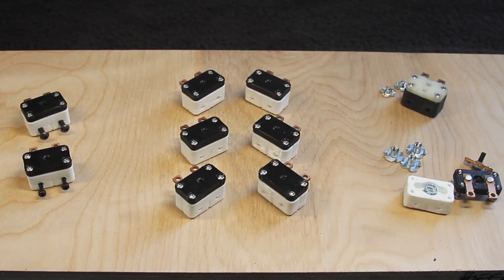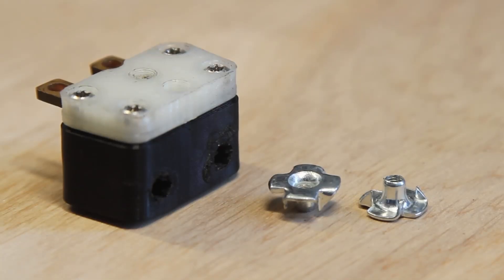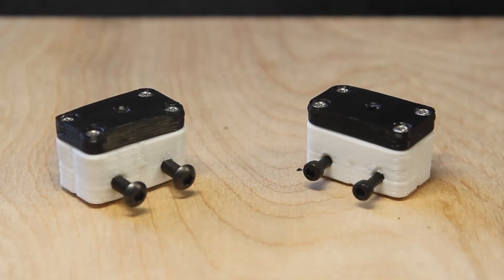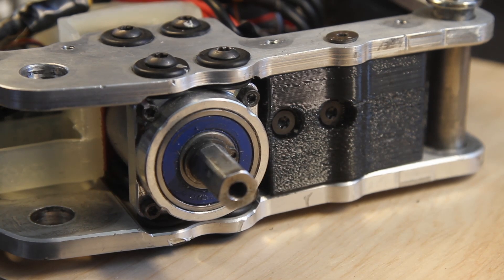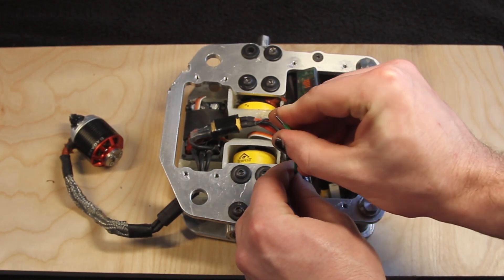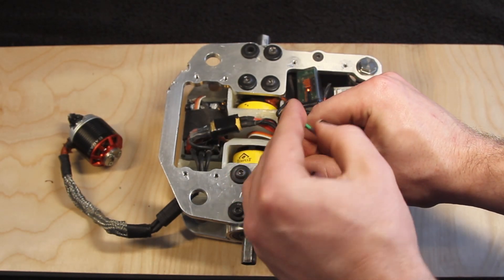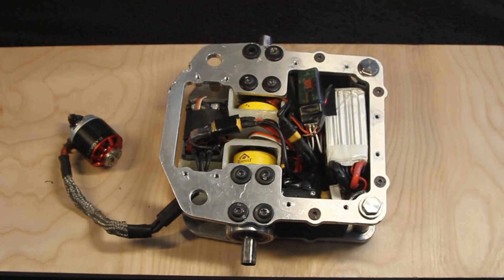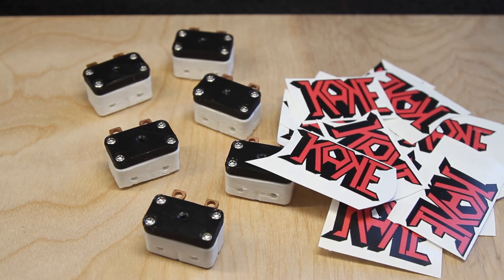Kake 1.1 Update and USE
▬ Chapters  ▬▬▬▬▬▬▬▬▬▬
0:00 - Intro
0:20 - 1.1 M4 Upgrade
0:45 - Implementation
1:21 - Use
2:09 - Maintenance
2:23 - Thank You!